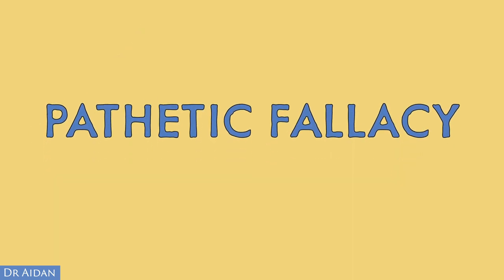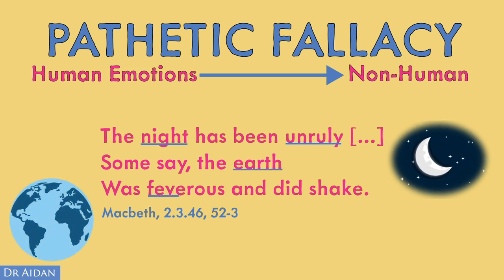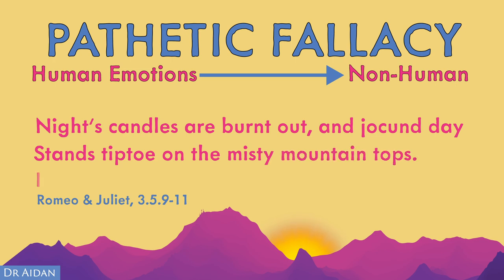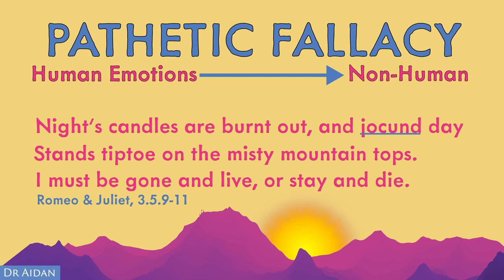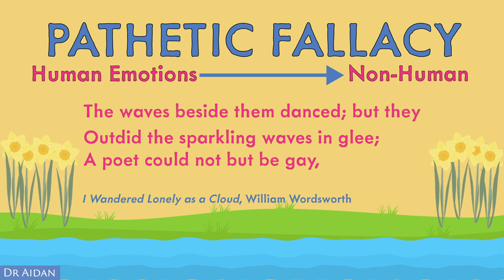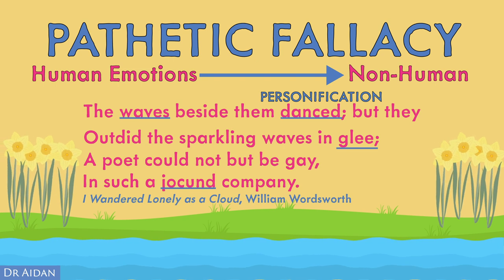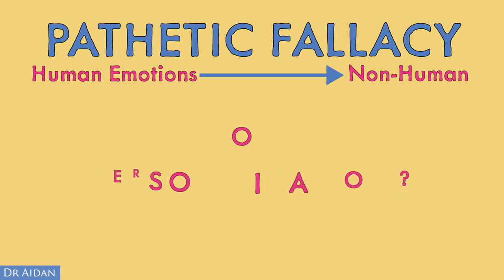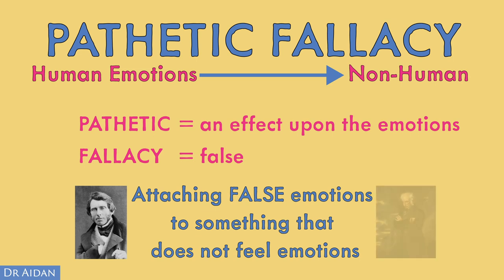Pathetic Fallacy Explained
Ever wondered what Pathetic Fallacy is and why it is used? In this short video, Dr Aidan gives you a brief explanation of Pathetic Fallacy, provides a few examples to help you understand, uses visuals to bring these examples to life, and does this all in 4 minutes.

Have any video requests? Post them in the comments.